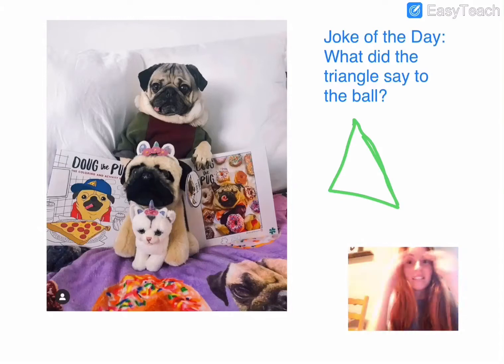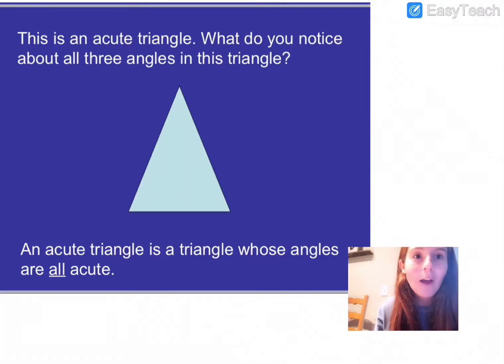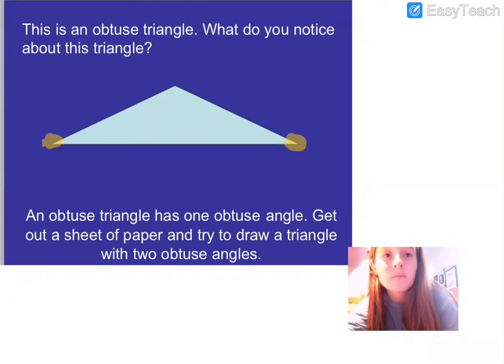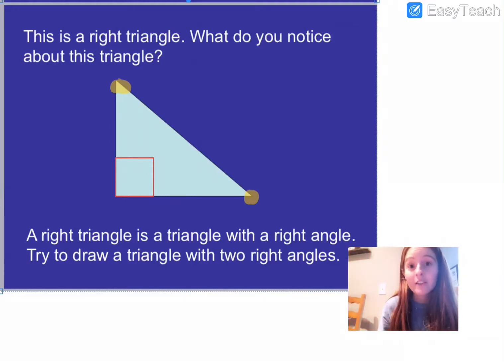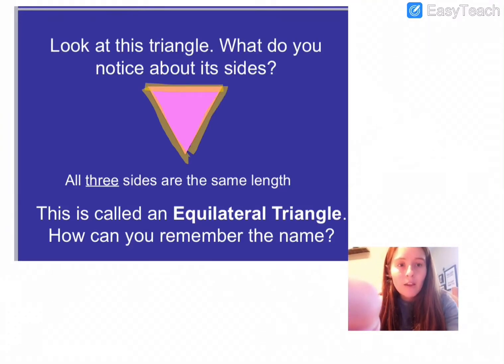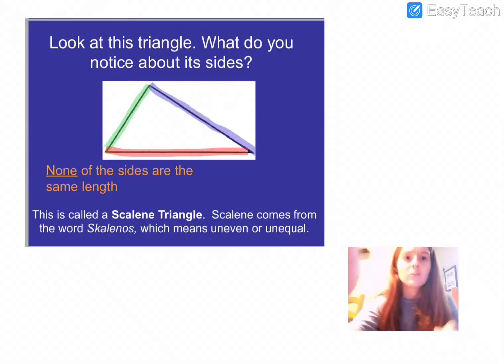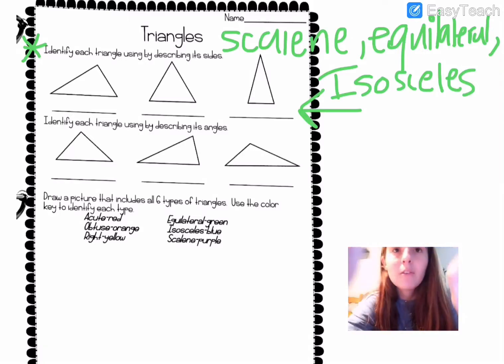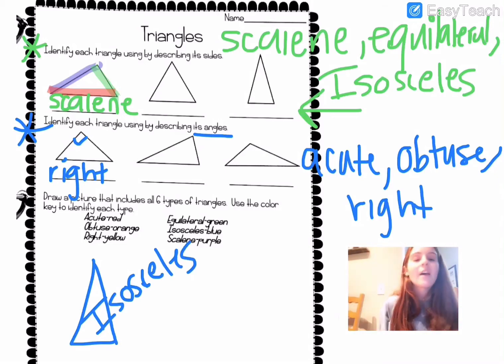5 COL Triangles